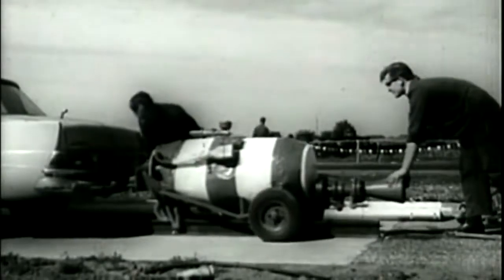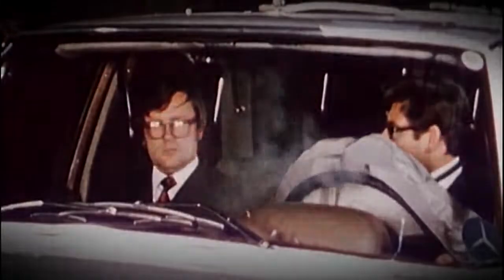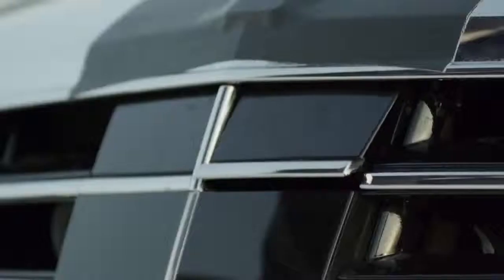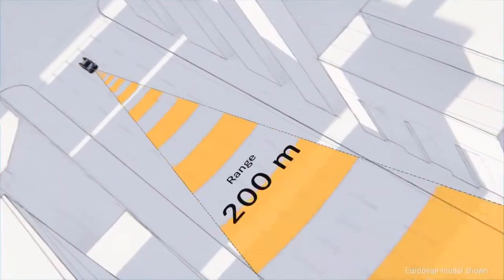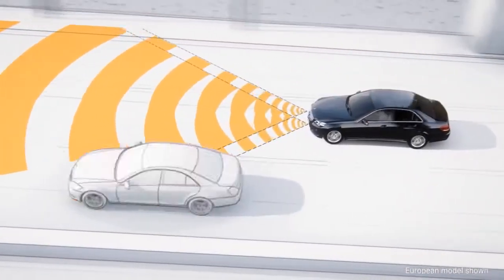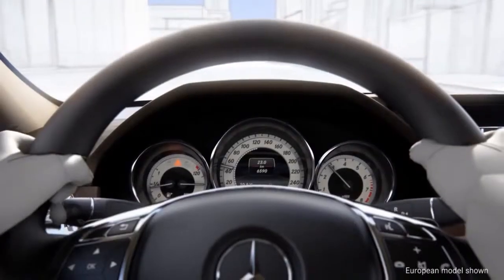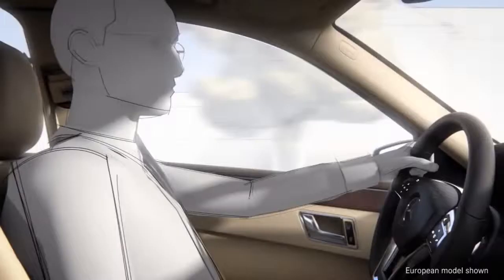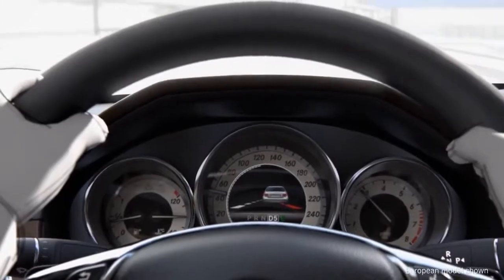Intelligent Drive Mercedes Benz Driving Safety and Accident Avoidance